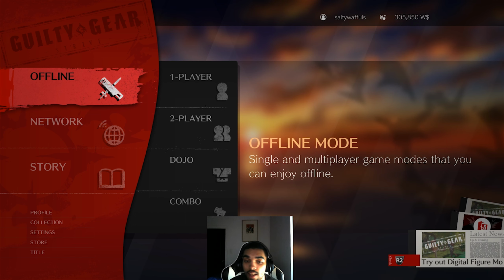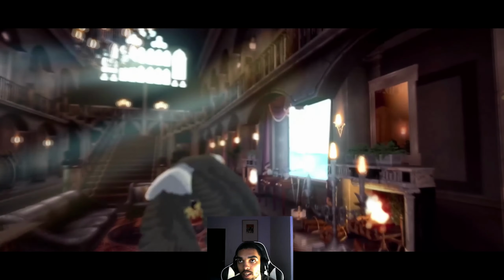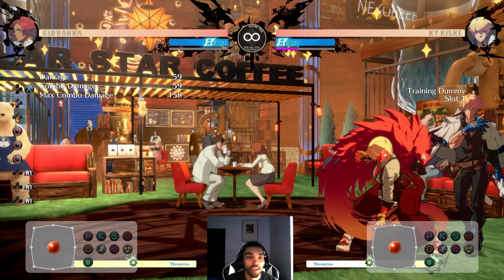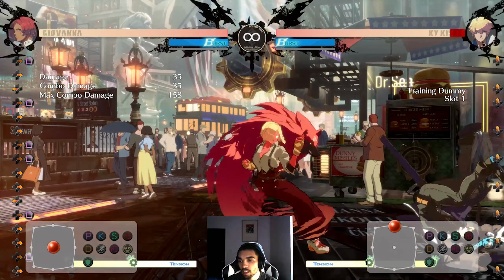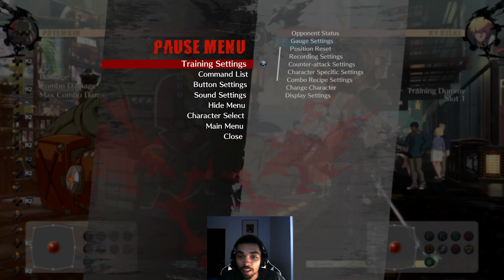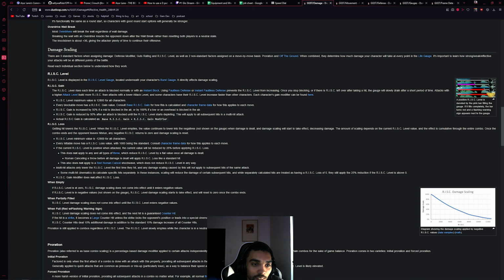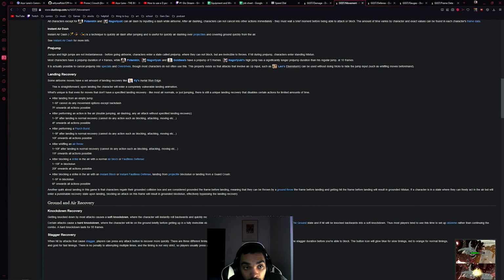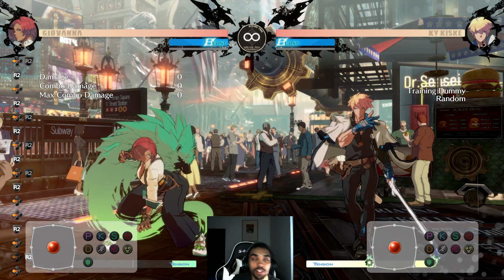Guilty Gear -Strive- | Game Design Breakdowns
Talking about Guilty Gear -Strive's- mechanics and systems and how the player interacts with them.

Host: Taban Lewis
Producer: Taban Lewis
Editor: Taban Lewis

Timecodes
0:00 intro